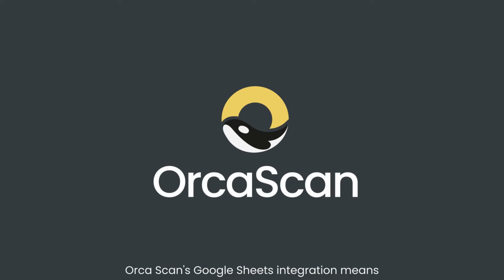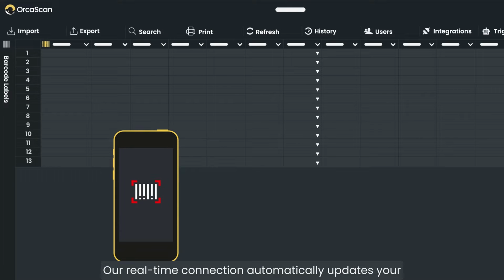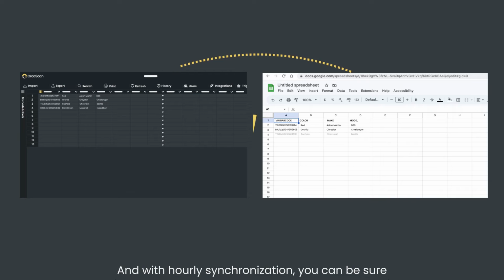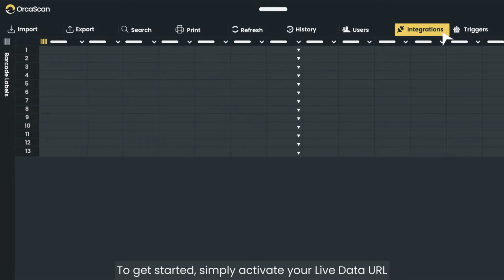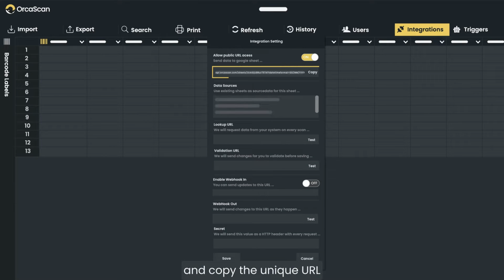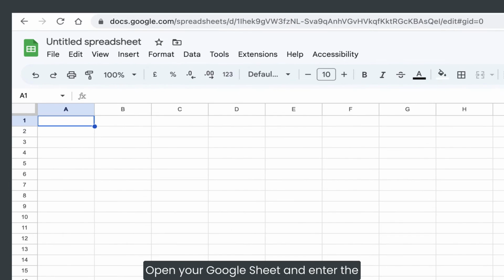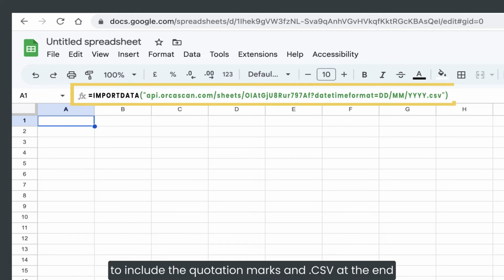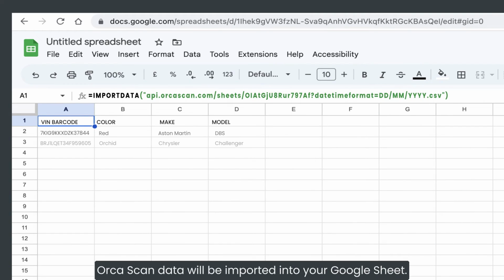How to scan barcodes into Google Sheets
Create a real-time link between a sheet in Orca Scan and a Google Sheet so the data captured by our mobile app will automatically be pushed into your Google Sheets.